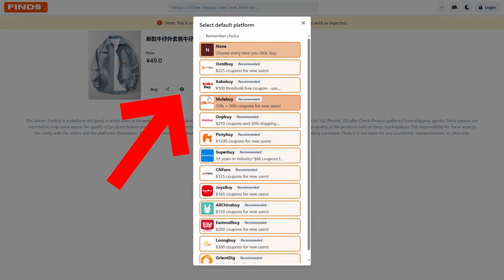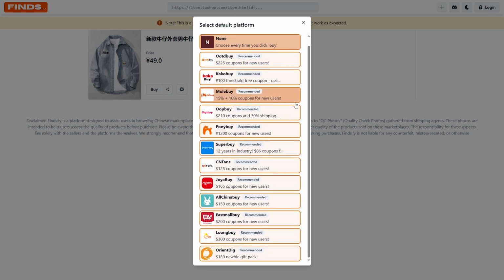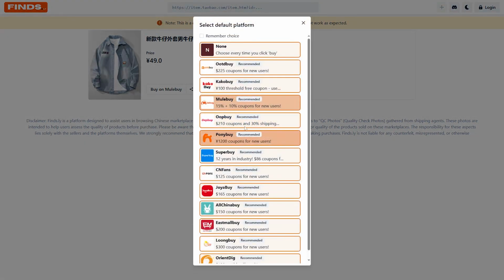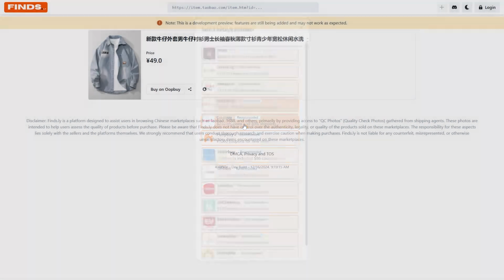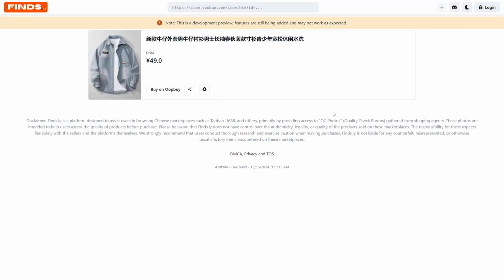How to Check QC on Allchinabuy (Full Guide)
Learn how to check QC on Allchinabuy with this full guide. Whether you're a newbie or experienced buyer, this video will show you the step-by-step process to ensure quality control on your purchases.